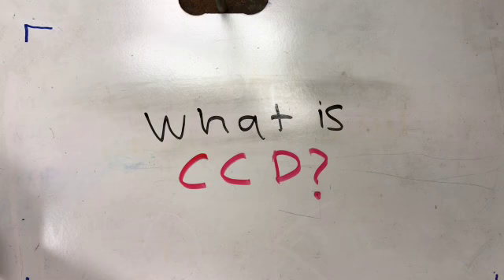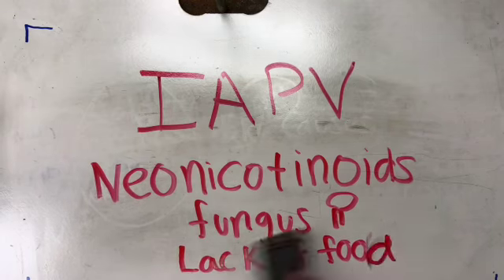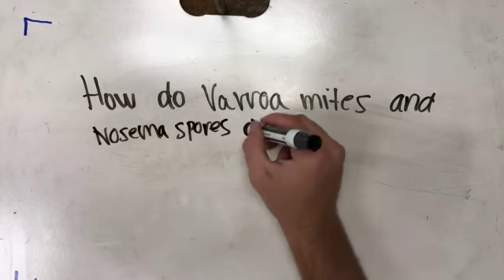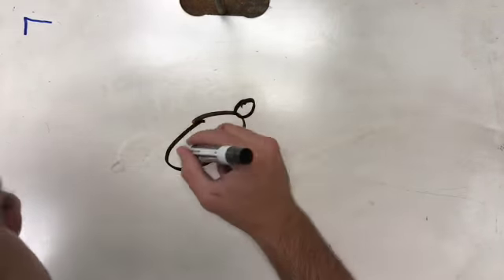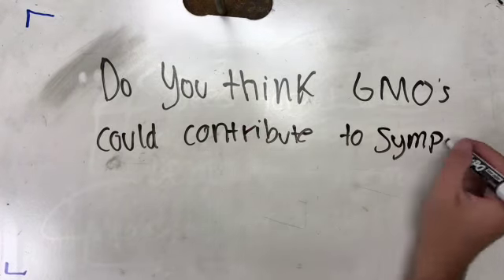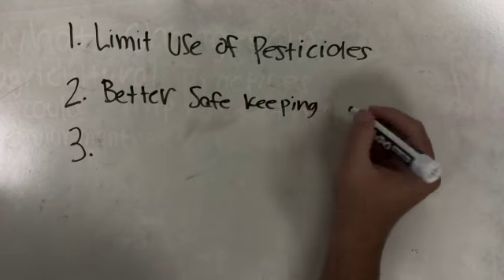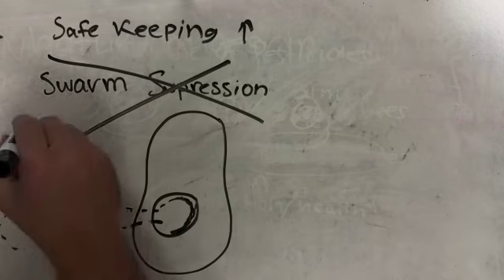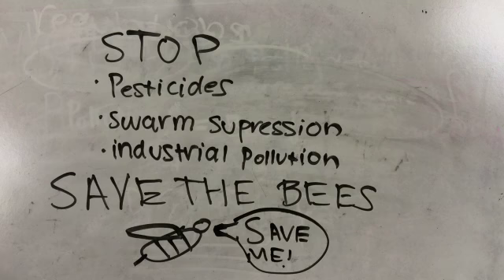Bee movie-Isabella Pedreira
This video is about Bee movie